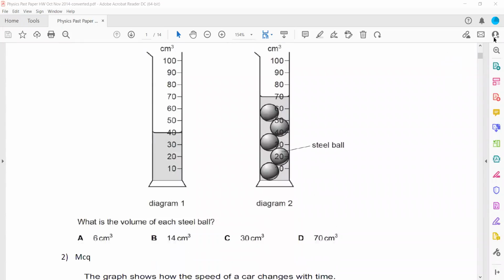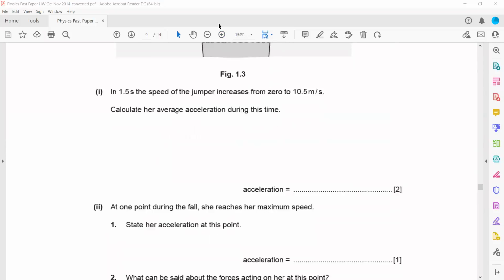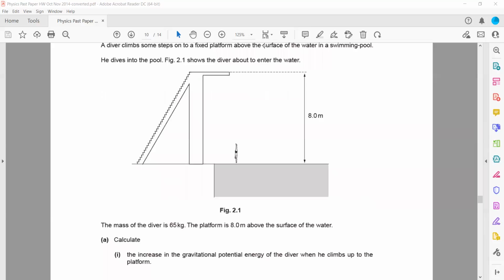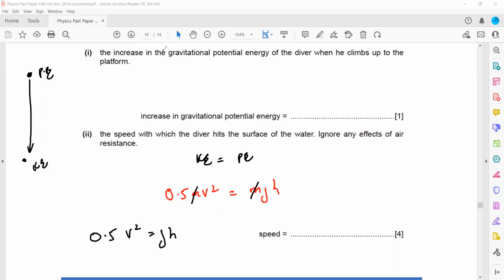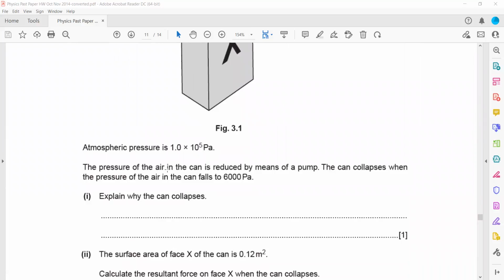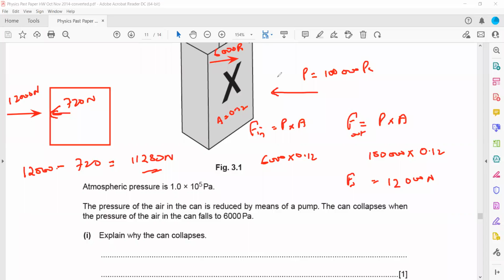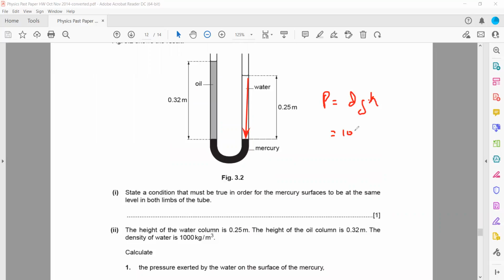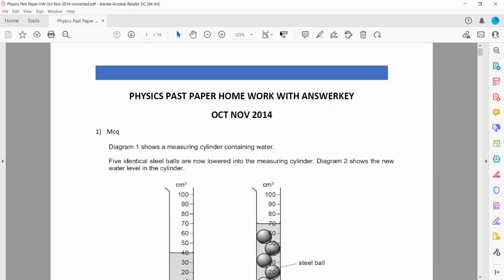IGCSE Physics 0625 0972 Oct Nov 2014 Paper 1 and Paper 3 Doubts part b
IGCSE Physics 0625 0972 Oct Nov 2014 Paper 1 and Paper 3 Doubts